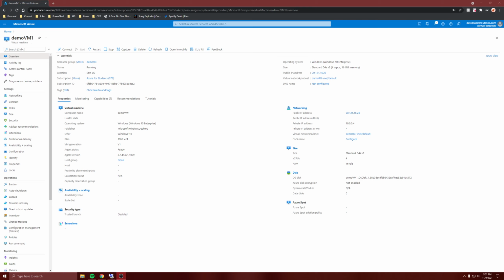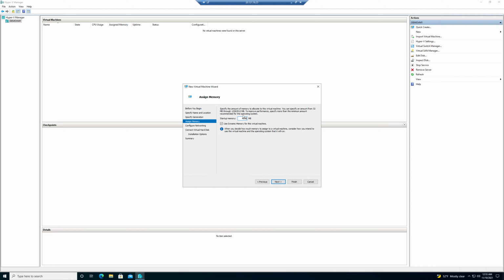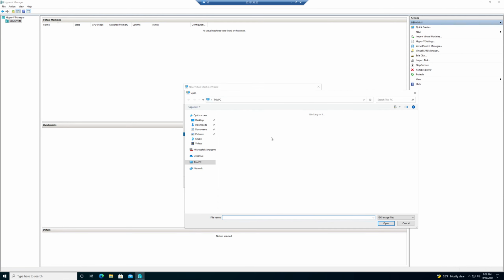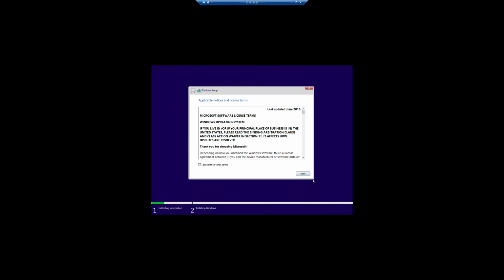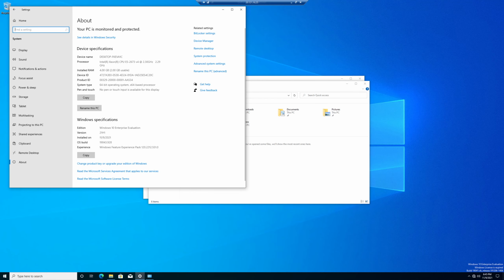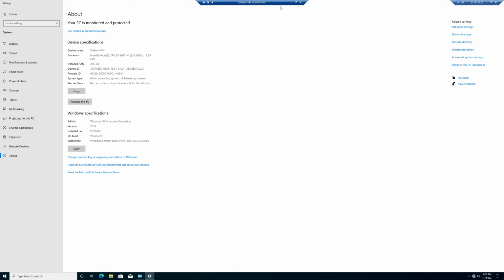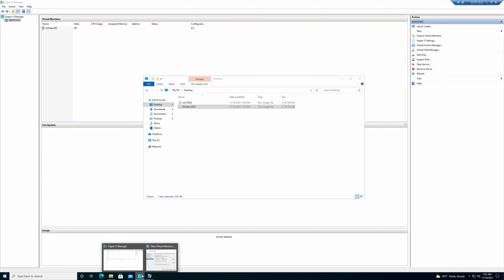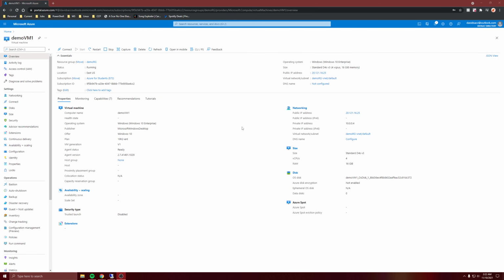Use Hyper V to Install VMs